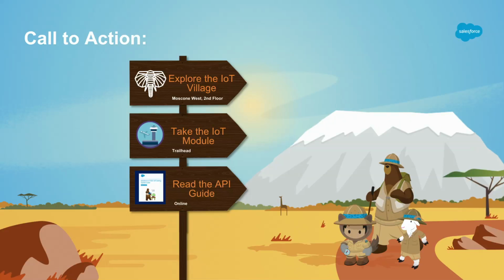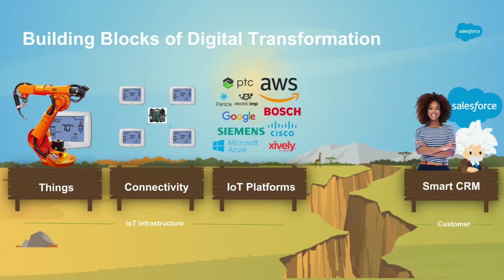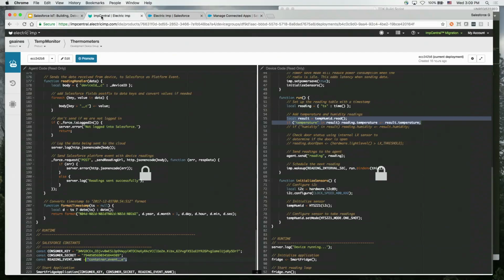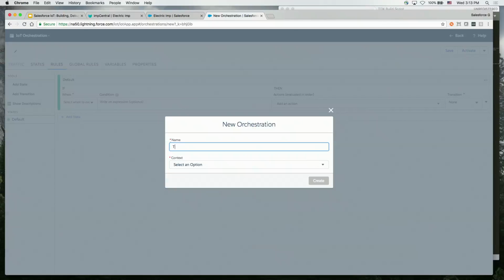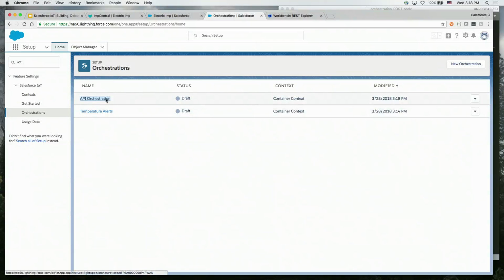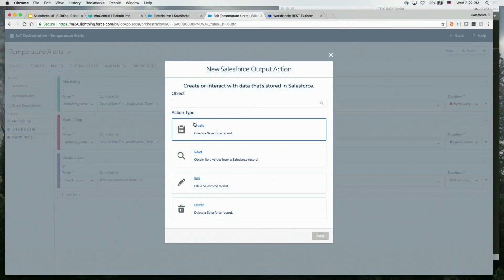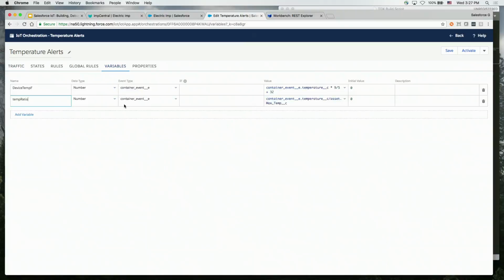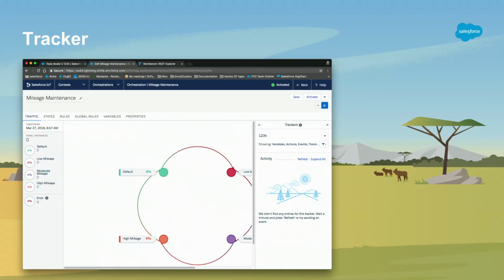Salesforce IoT: Build, Debug, and Lifecycle Management